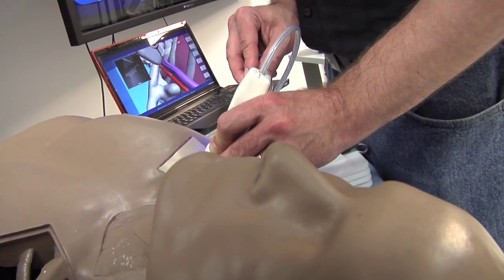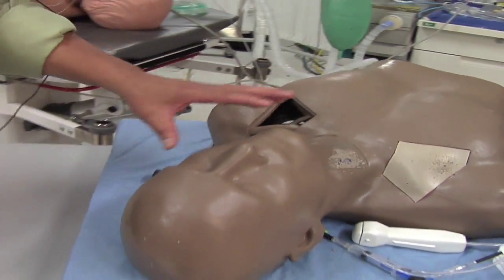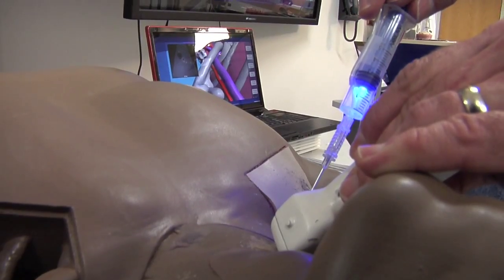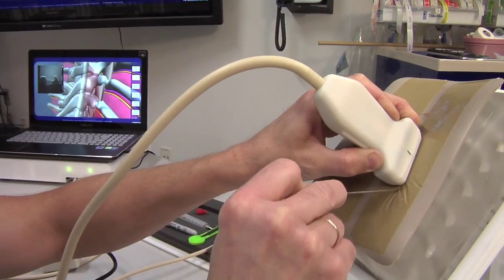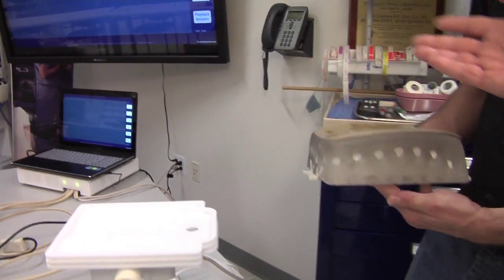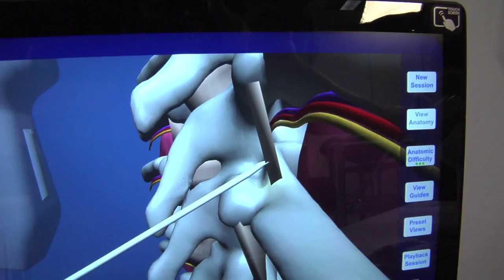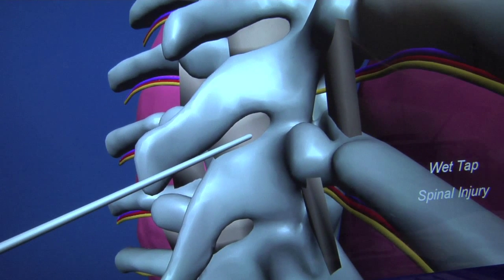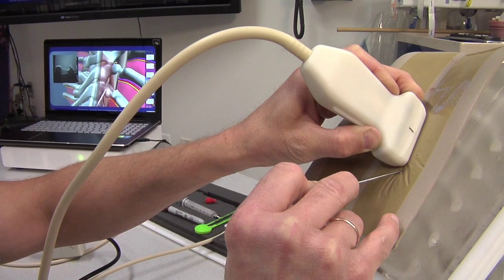UF developing mixed-reality simulators for training in treatment of injured soldiers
GAINESVILLE, Fla. — On the battlefield, wounded soldiers depend on how quickly and efficiently medical personnel can treat and stabilize their life-threatening injuries.
 To help military medical personnel acquire, practice or maintain these key skills while deployed, University of Florida and U.S. Army Research Laboratory Simulation and Training Technology Center researchers have received a $1.75 million grant to design, develop and validate a set of portable, rugged simulators to help military clinicians train — no matter where in the world they happen to be. This grant was funded by the Telemedicine & Advanced Technology Research Center, a subcommand of the U.S. Army Medical Research and Materiel Command.
 “If something happens, like 9-11, personnel may get shipped out with little or no time for training stateside,” said the study’s principal investigator, Samsun (Sem) Lampotang, Ph.D., a professor of anesthesiology in the UF College of Medicine and director of the UF Center for Safety, Simulation & Advanced Learning Technologies. “But while stationed overseas in combat zones or waiting for hostilities to start, reservists may still need training to become proficient with unfamiliar military medical procedures or equipment not routinely used in civilian medicine. Each of the proposed simulators will fit inside a military-spec padded case that meets airline-checked luggage size requirements so they can be readily deployed.”
 Lampotang’s team is building and testing mixed-reality simulators for five different medical procedures, all designed to work in low-tech environments using the same hand-held equipment and tools health care workers employ during actual medical procedures.